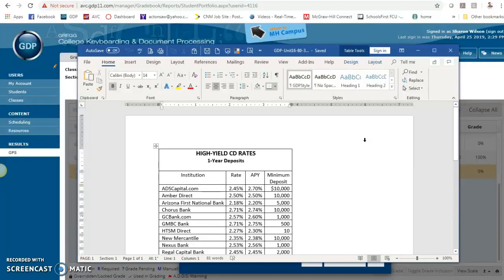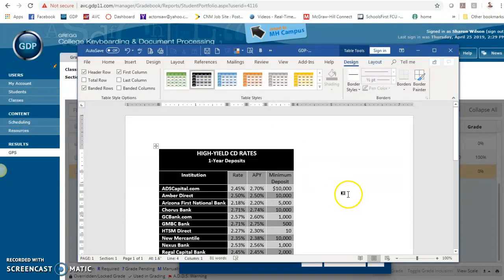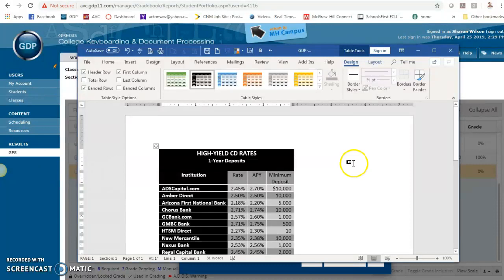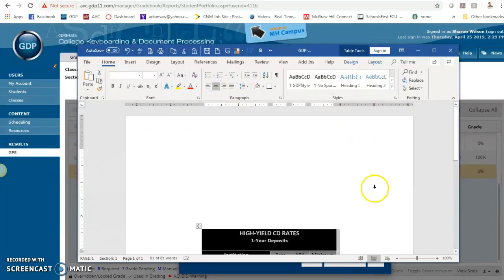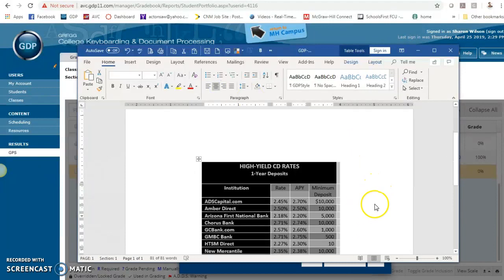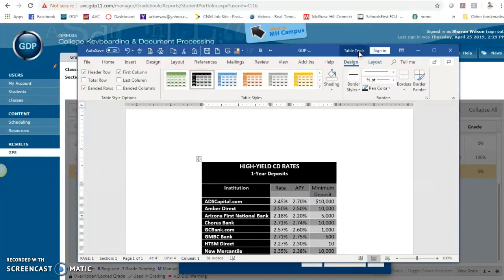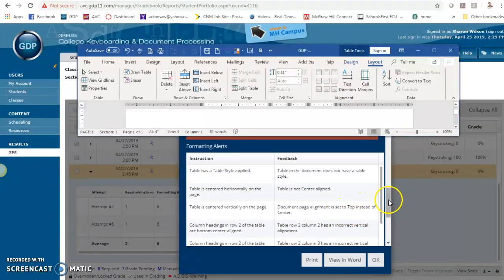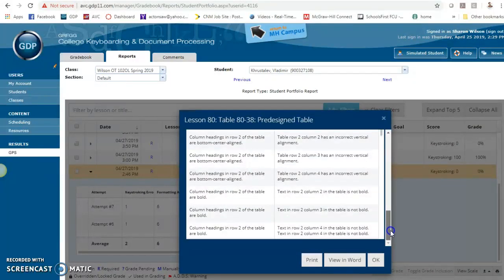Lesson 80.38 Dollar Sign and Alignment